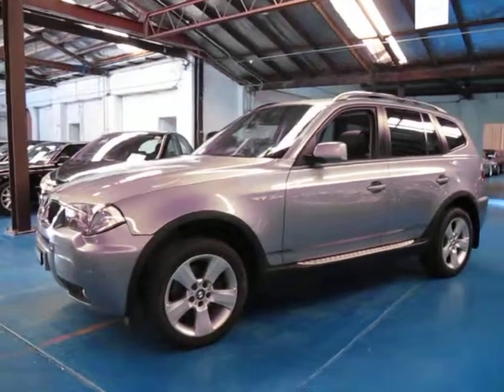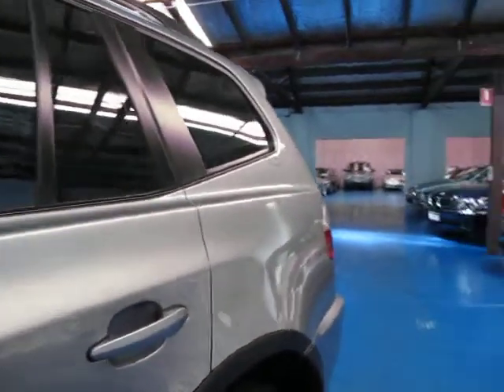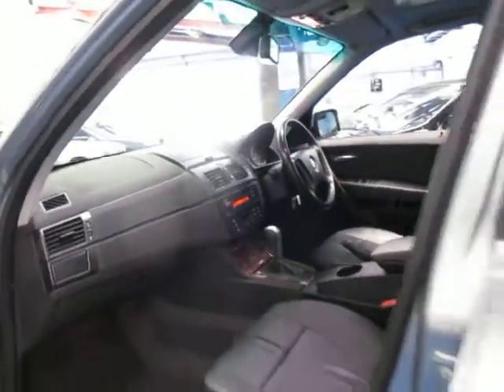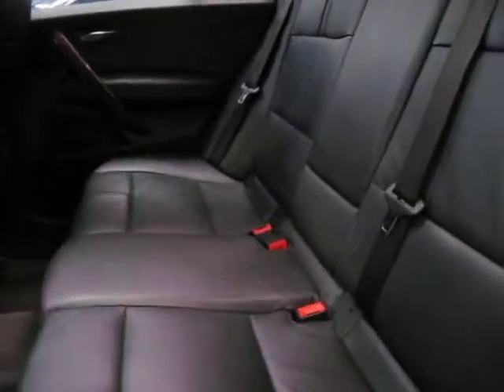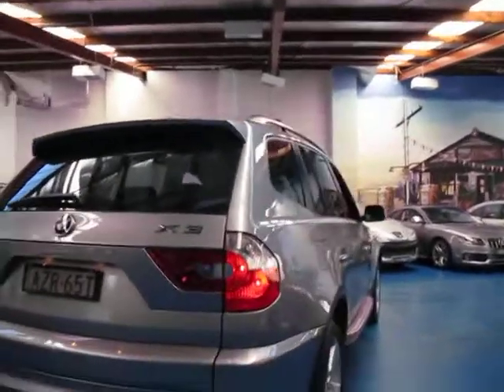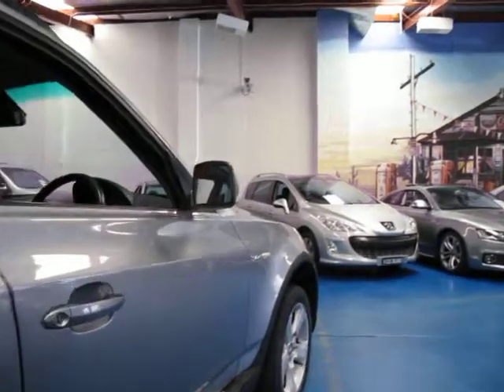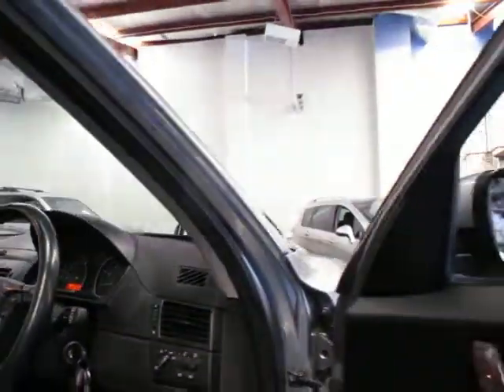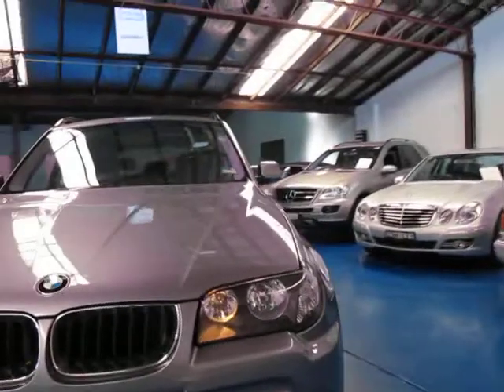Oldtimer Centre - Marrickville NSW